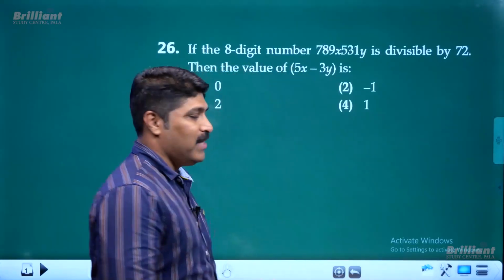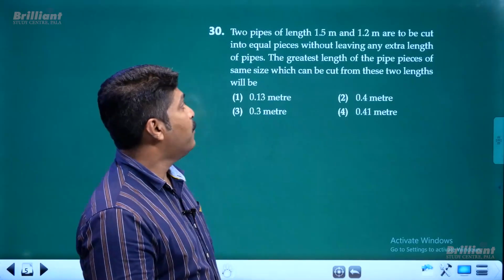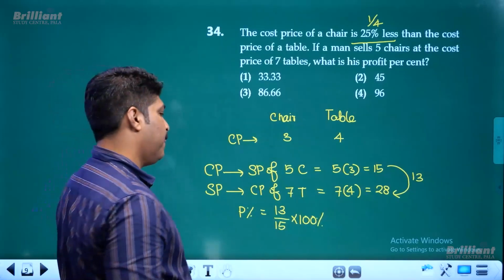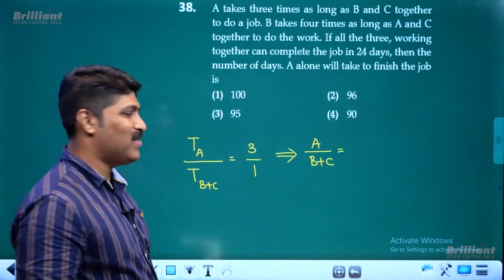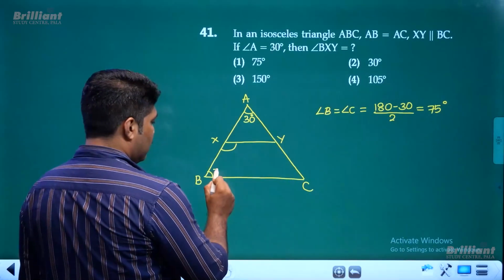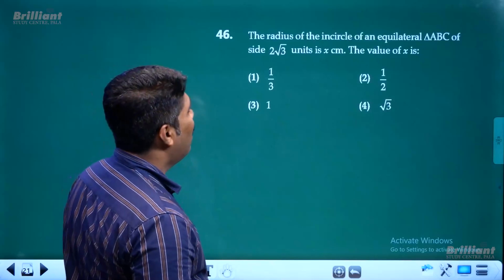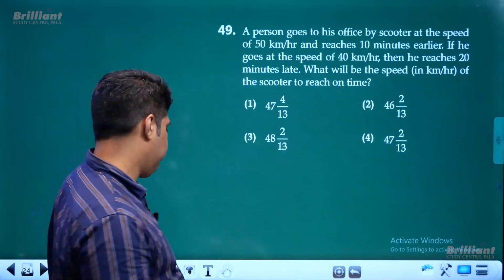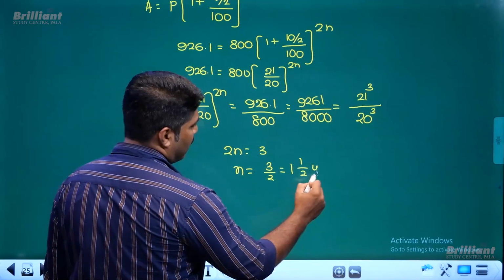GENERAL TEST PART I | MODEL EXAMINATION - ALL UNIT | CUET 2023